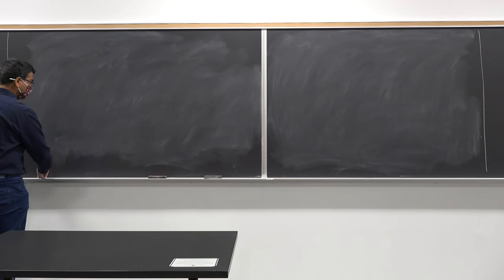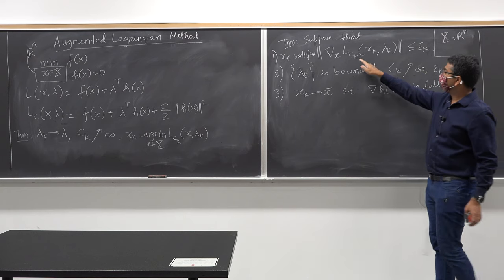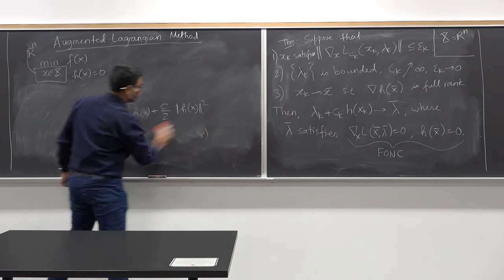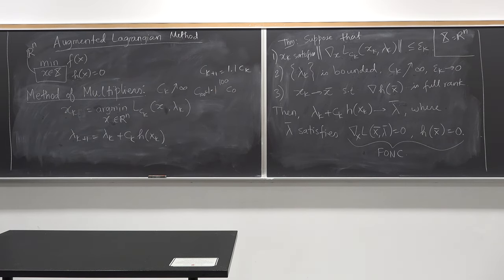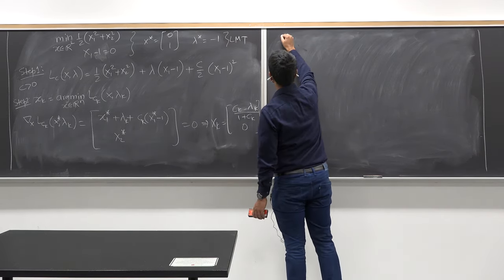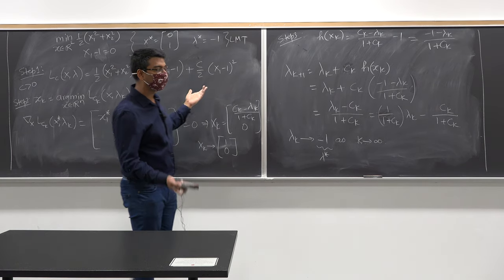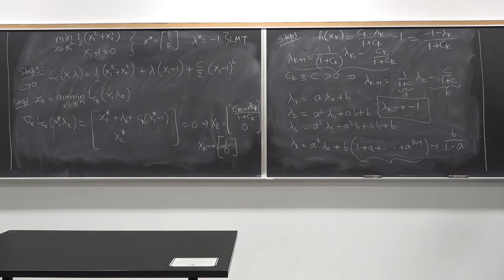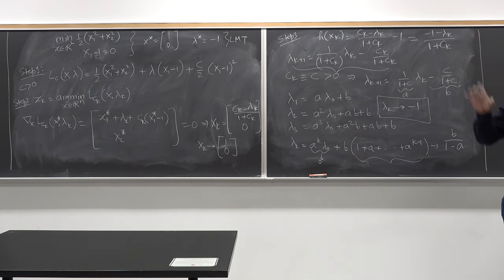Lecture 21: Augmented Lagrangian Method and Method of Multipliers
In this lecture on Nonlinear Programming, we will explore the Augmented Lagrangian Method and Method of Multipliers. These techniques are powerful tools for solving optimization problems with constraints. The Augmented Lagrangian Method adds a penalty term to the objective function to enforce constraints, while the Method of Multipliers adds a Lagrange multiplier term. We will discuss the advantages and disadvantages of each method and provide examples to illustrate their application. By the end of this lecture, you will have a solid understanding of these important optimization techniques and how to apply them to solve real-world problems.